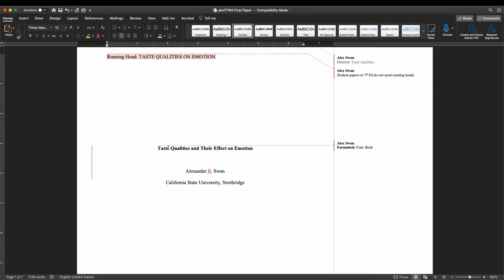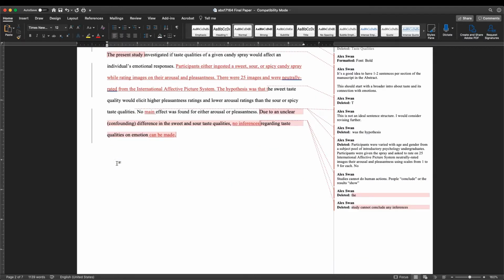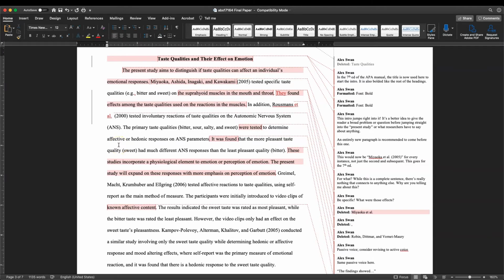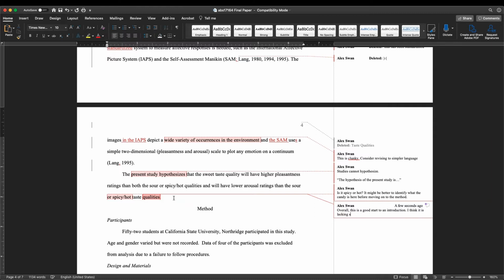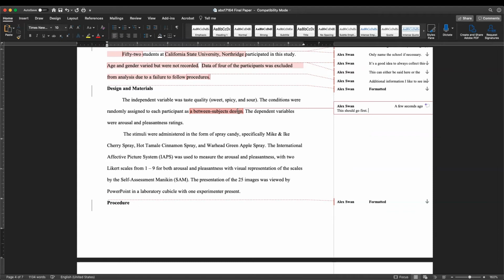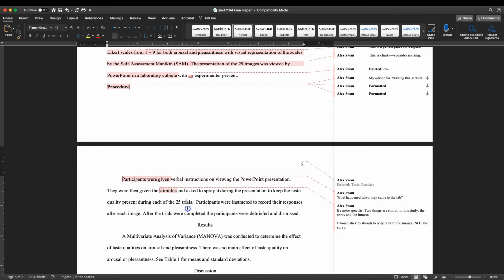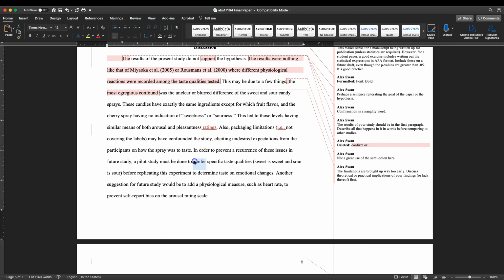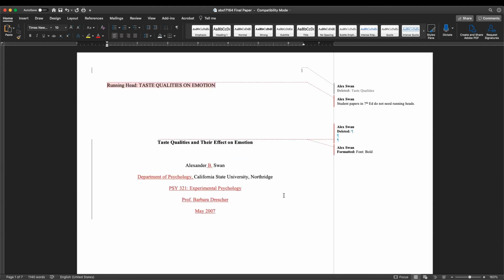APA 7th Edition Tutorial: Editing a Research Paper (Mine!)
This video goes through an abbreviated editing process, highlighting important ideas and fixes for an APA Style student research paper.
I used my 2007 undergraduate research methods paper for this, so that I could be free in how I edit. The 5th edition of the Style Guide was used to create the original, so I updated it to the 7th formatting.

NOTE: Please be kind to my typos and typing in this screen recording. It was done on the fly and the footage was sped-up to not be as long!

Link to the final, published version of this research, if you're curious

Recorded in Screencast-o-Matic 2 and edited/narrated in Adobe Premiere Pro CC 2020.